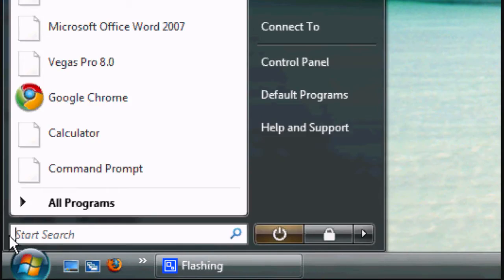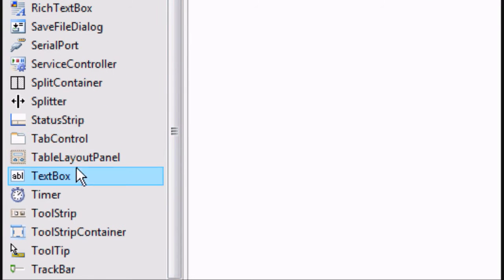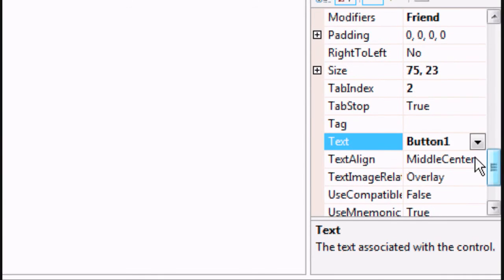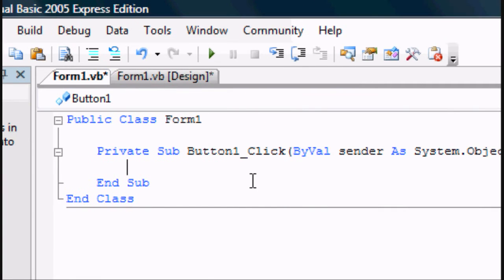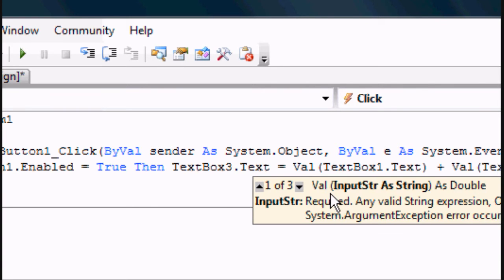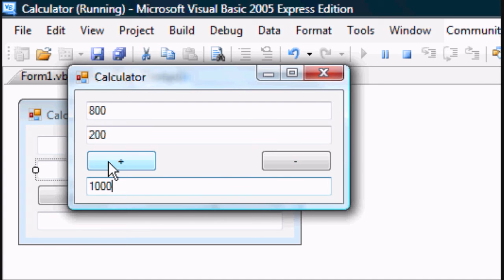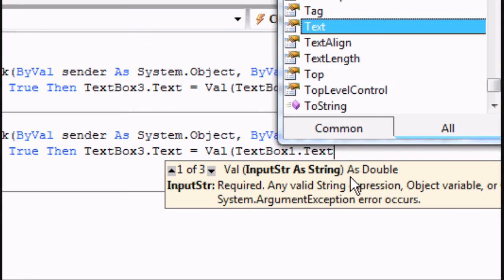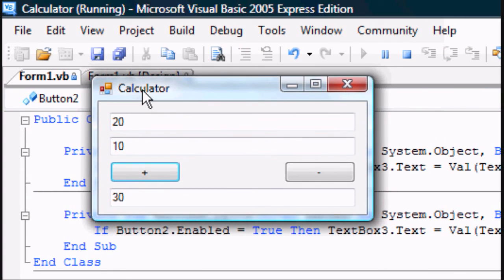Making a Calculator In Visual Basic 2005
In this tutorial I will teach you how to make a very "easy to use" calculator with an addition and subtraction features. This tutorial is for Visual Basic 2005.